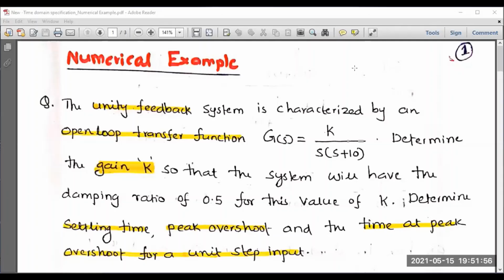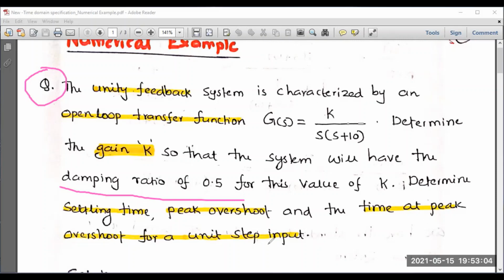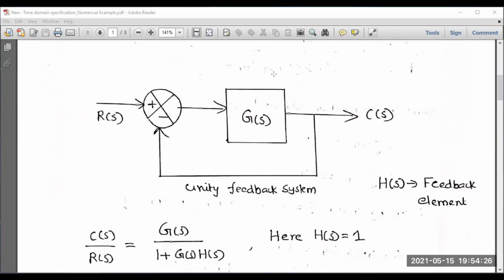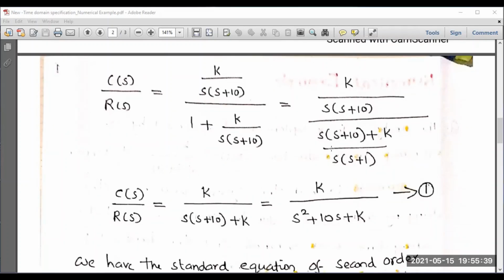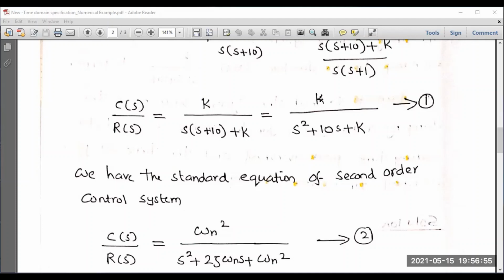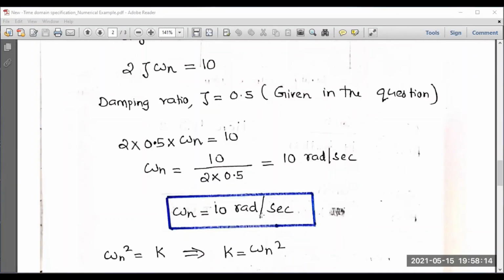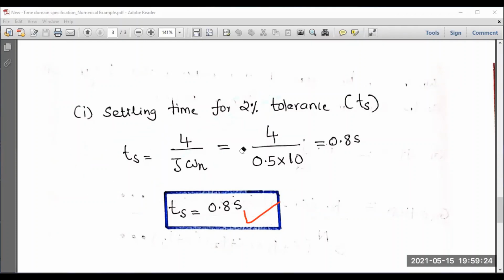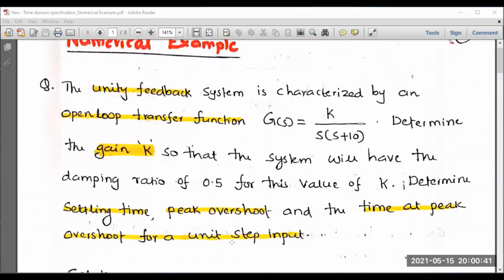TIME DOMAIN SPECIFICATIONS|CONTROL SYSTEM| Numerical Problem|Numerical Example|Calculation|Design|EE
Hello all,
In this video, I have explained the Numerical Example of Time Domain Specifications in brief. And also the mathematical expressions are added for rach cases. The derivations have already explained in the previous videos.

Keep Learning.